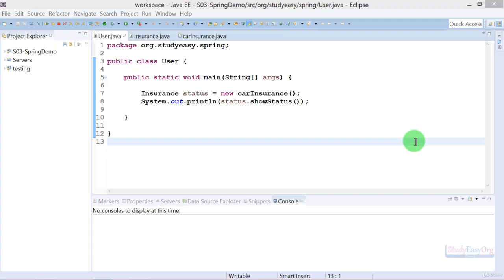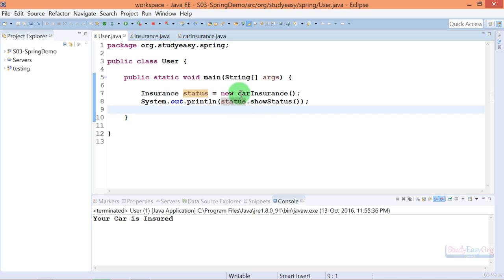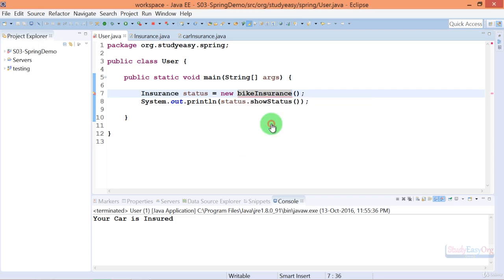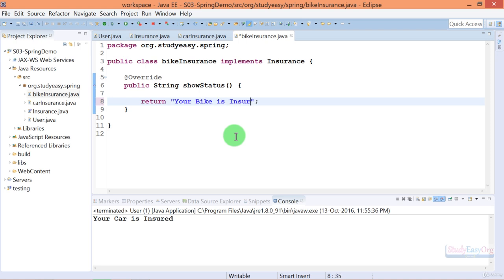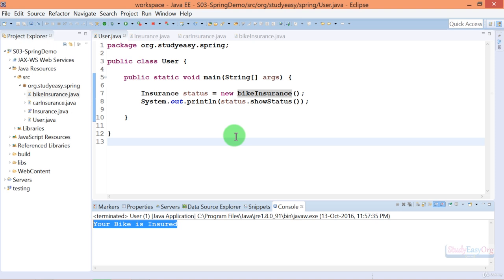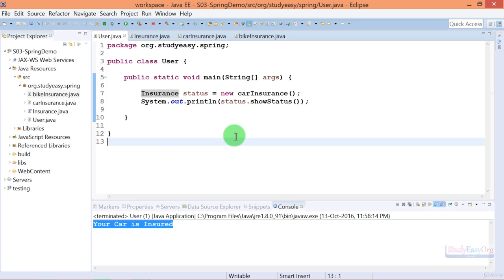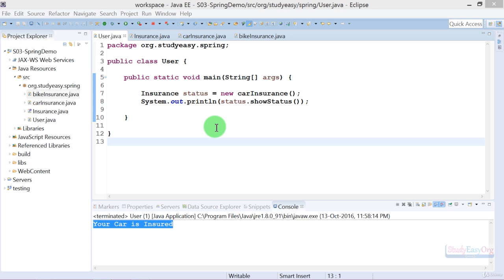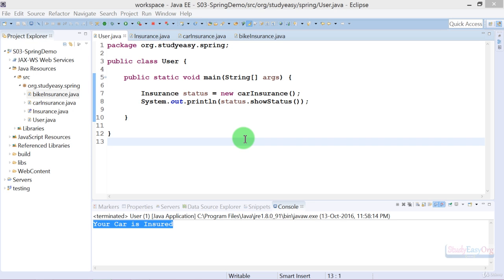502 Coding the Scenario(Part 2) ( Please SUBSCRIBE Our Channel )